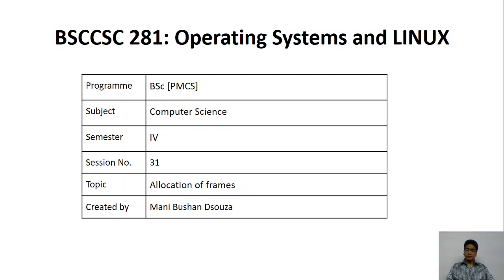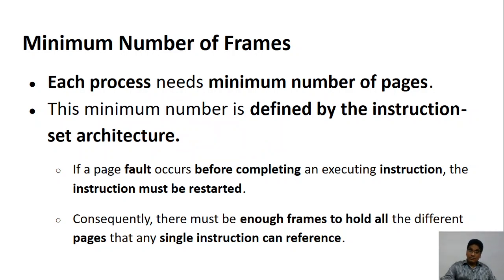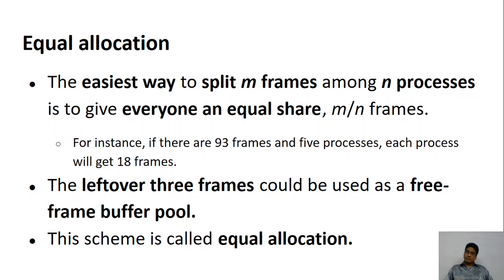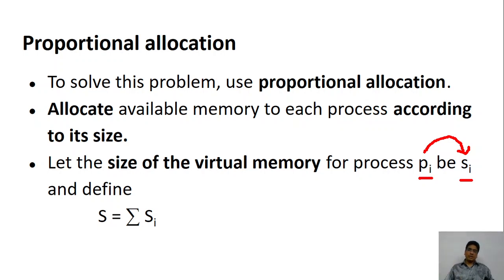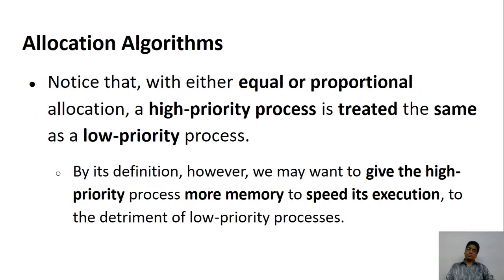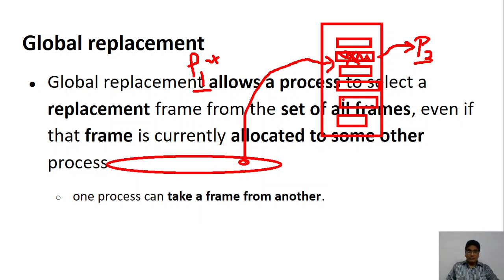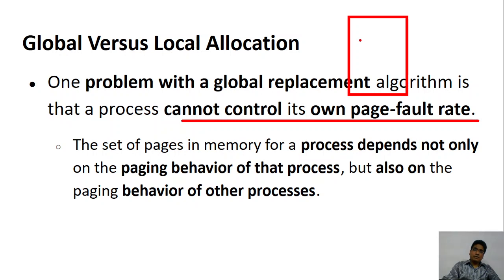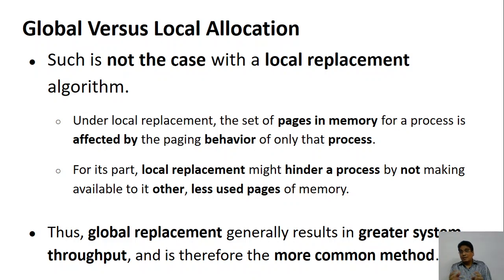Session 31 Allocation of frames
In this session we will learn about allocation of frames